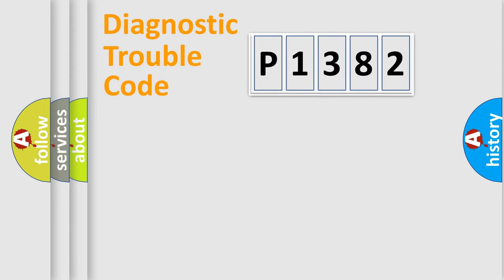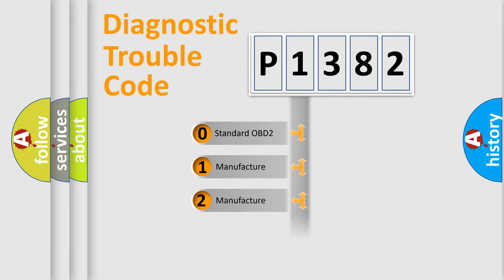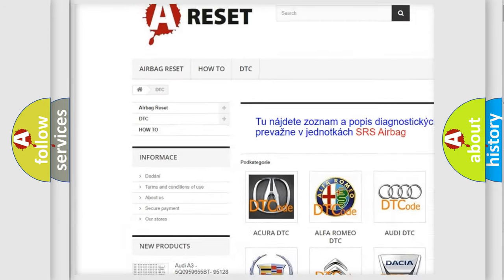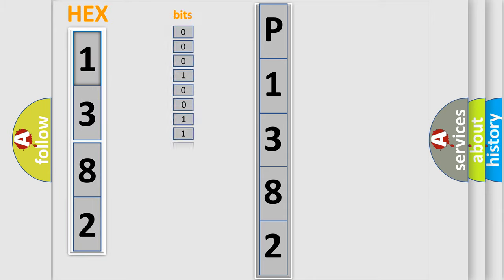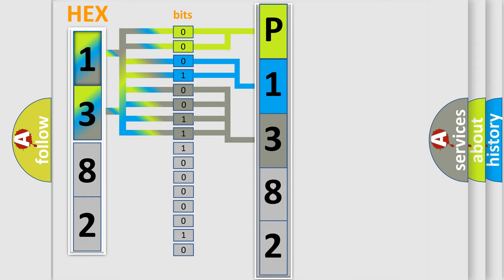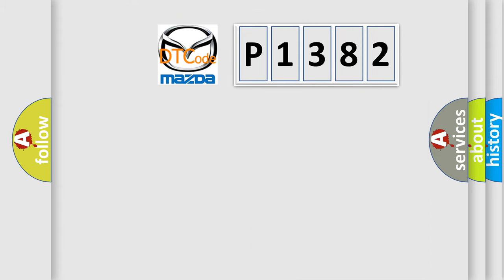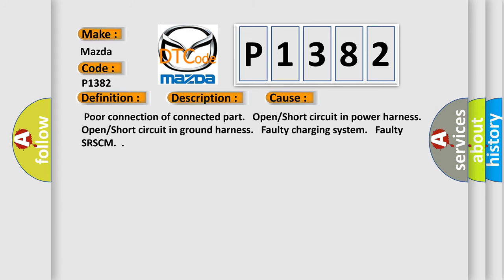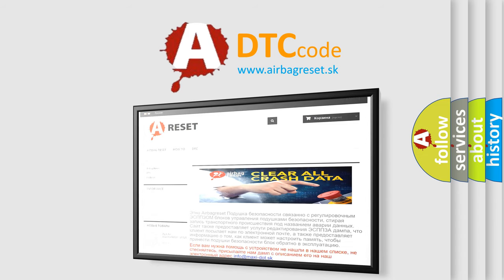DTC Mazda P1382 Short Explanation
Contents:
0:21 Basic DTC analysis according to OBD2 protocol standard.
1:48 Insight into programming
2:58 A diagnostically understandable description of the Diagnostic Trouble Code
3:05 Basic error definition

Make:
Mazda
Code:
P1382
Definition:
SRSCM Input Voltage High
Description:
Enable Conditions Ignition "ON" Threshold Value B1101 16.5V Vbat B1102 Vbat 10.6V Diagnostic Time Qualification More than 4 sec De-Qualification More than 4 sec
Cause:
 Poor connection of connected part. Open or Short circuit in power harness. Open or Short circuit in ground harness. Faulty charging system. Faulty SRSCM.